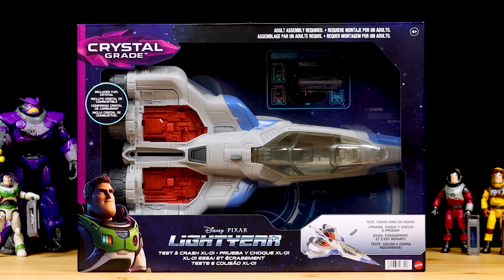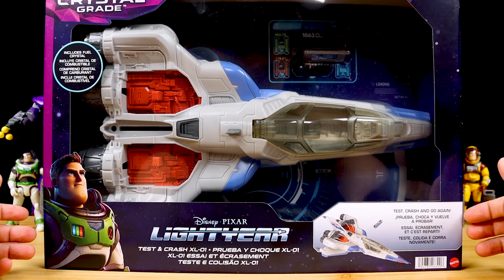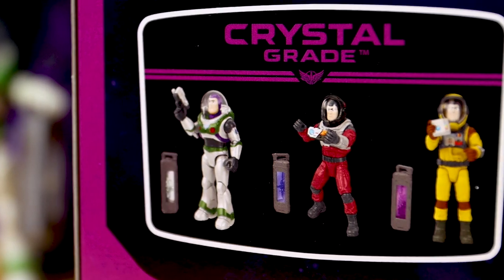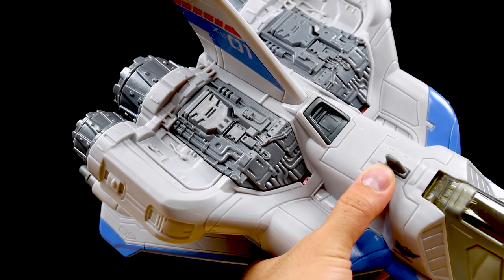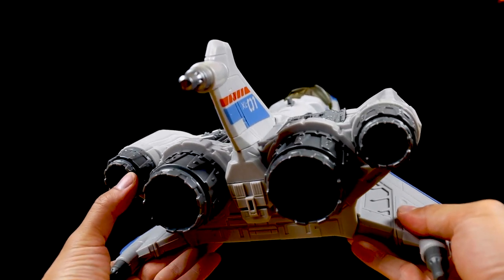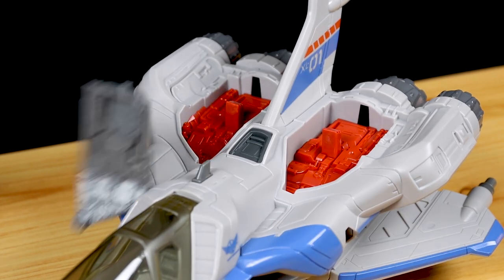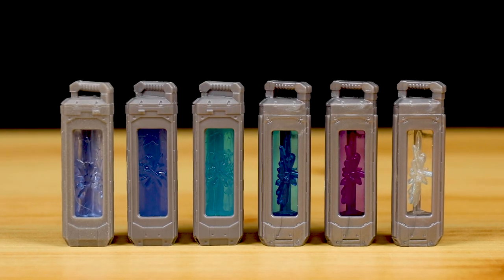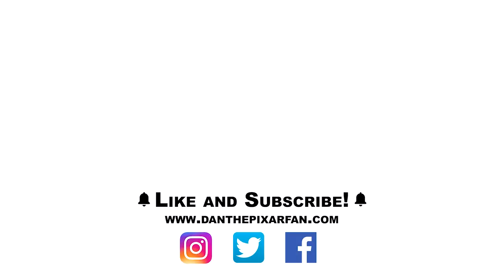MATTEL LIGHTYEAR TOYS 2022 | Test & Crash XL-01 Ship | 5" Scale Action Figure Collection REVIEW!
SURPRISE! Today I'm revealing AND reviewing the brand new Walmart Exclusive CRYSTAL GRADE series Test & Crash XL-01 ship as part of Mattel's Lightyear 5" scale action figure collection. I had no idea this was hitting stores and was totally shocked to find it at my nearest Walmart a few nights ago.

Link to buy